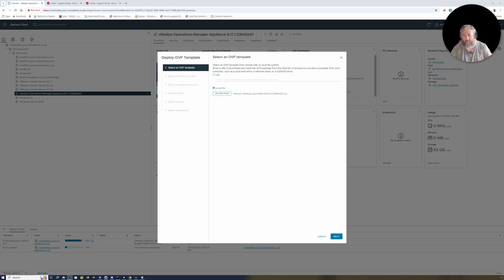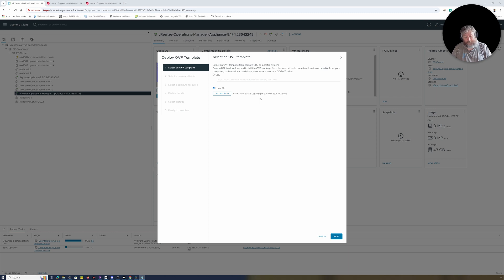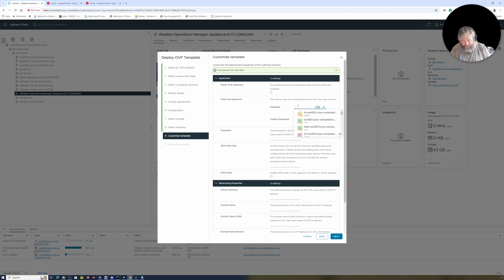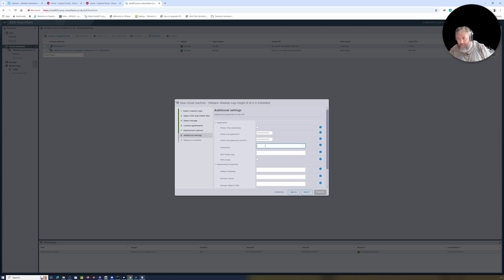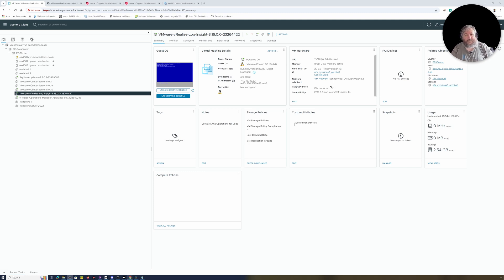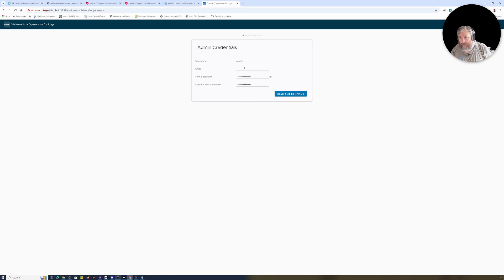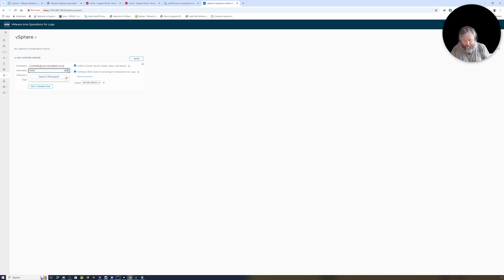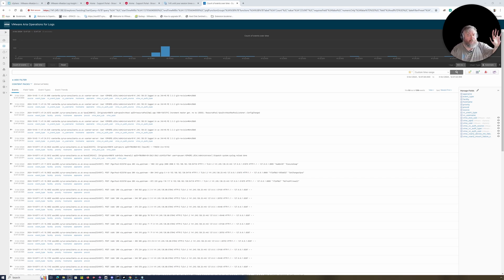Part 61: HOW TO: Deploy Install and Configure VMware Aria Operations for Logs 8.16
🐝 Want to support British beekeeping? Get RAW PURE honey here! Sorry UK only, unless demand increases to international destinations! Now that VMware Skyline Advisor Pro becomes End of Life on the 4th October 2024, what do we do next, What's the successor for Skyline Advisor Pro? In this mini-series of videos, I will show you how to deploy the recommended Broadcom/VMware solutions as stated in this FAQ. To access Findings going forward you will needed to Deploy, Install, Configure and Manage, Aria Operations 8.18, Aria Operations for Logs 8.18 and VMware Skyline Health Diagnostics (SHD)